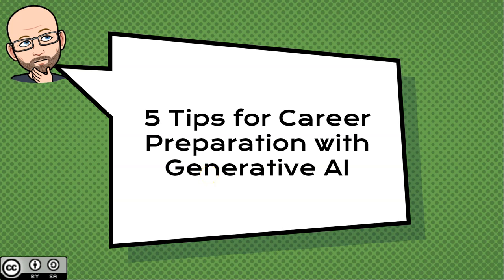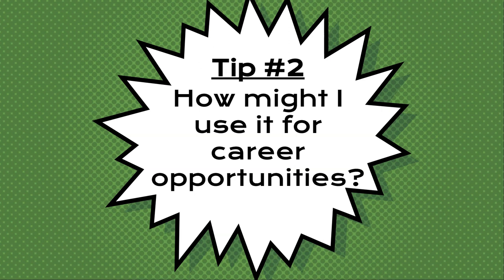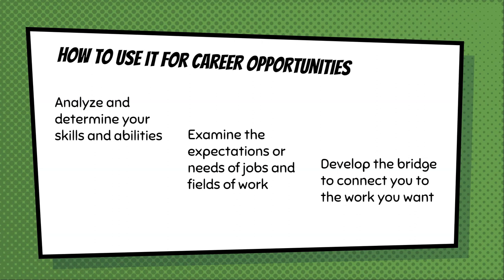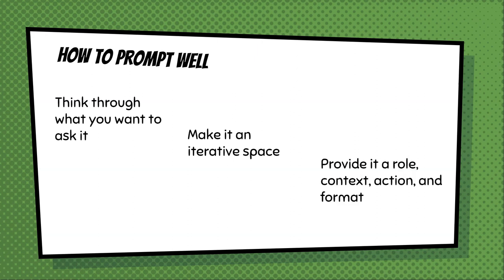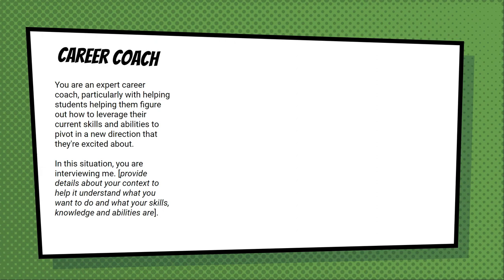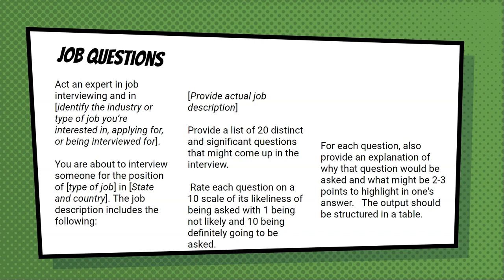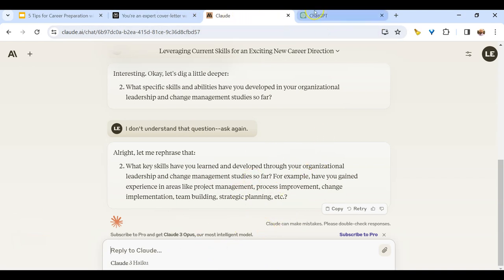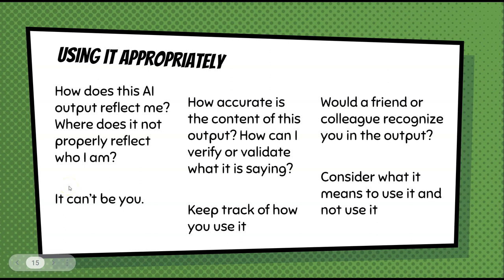5 Tips for Career Preparation with Generative AI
This video walks you through 5 tips about generative AI and career preparation.